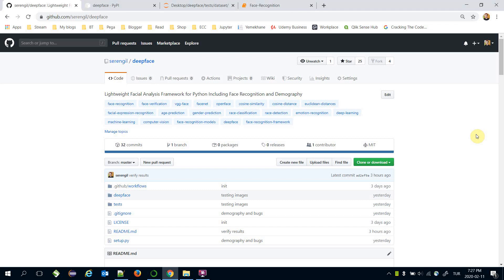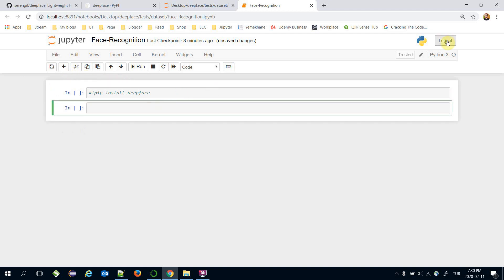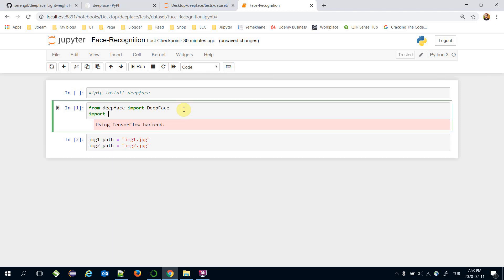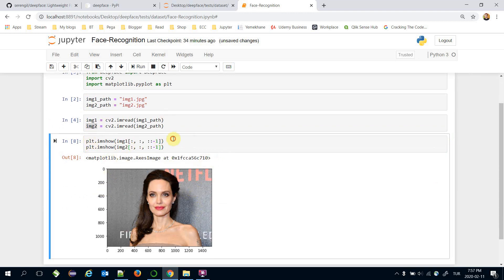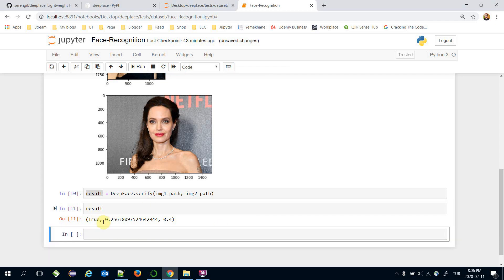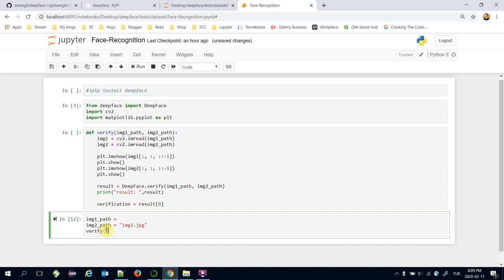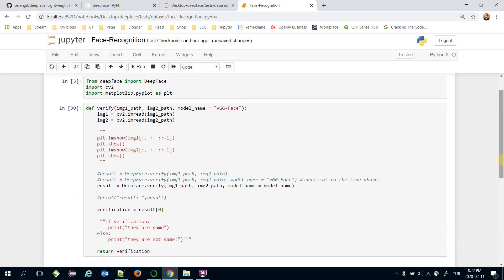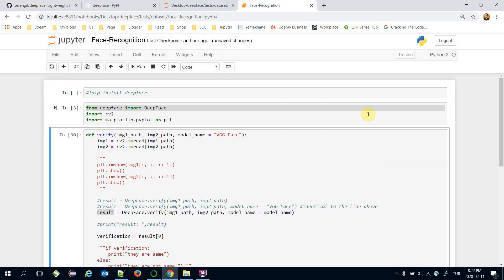Face Recognition in Python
In this video, we are going to mention how to apply face recognition in python. We'll use deepface framework to do this task. The framework supports the most common face recognition models such as VGG-Face, Google Facenet, OpenFace, Facebook DeepFace, DeepID, Dlib, ArcFace. We can verify faces with a just few lines of codes.

Some sources mention face verification or one shot learning instead of face recognition.

Deepface framework is available on PyPI. The command "pip install deepface" will handle installation of the framework itself and its prerequisites.

You might be interested in some other studies about deepface framework